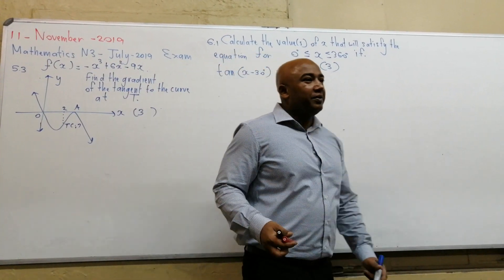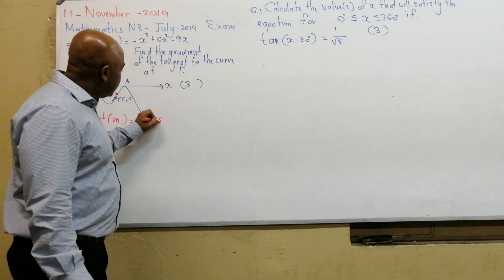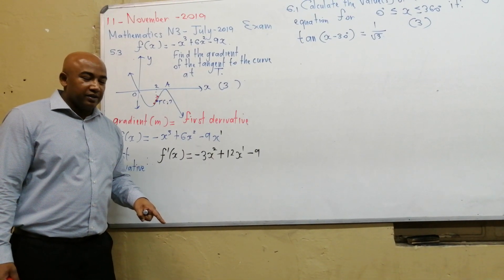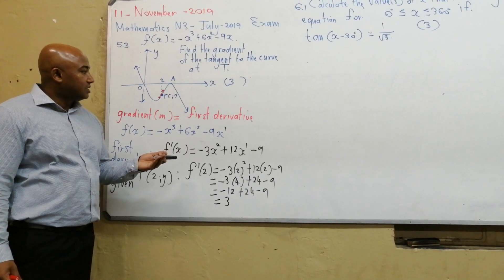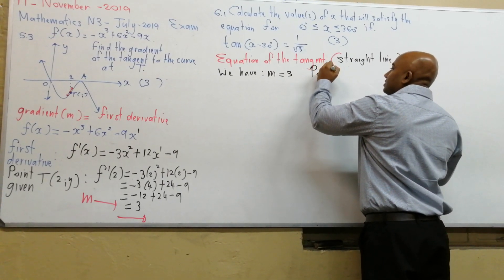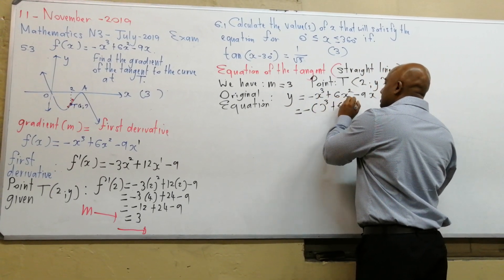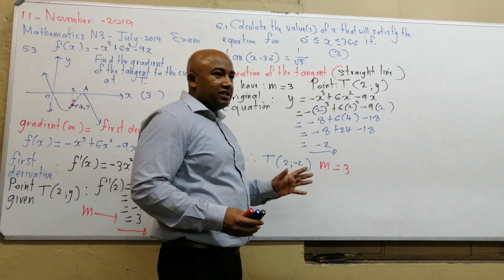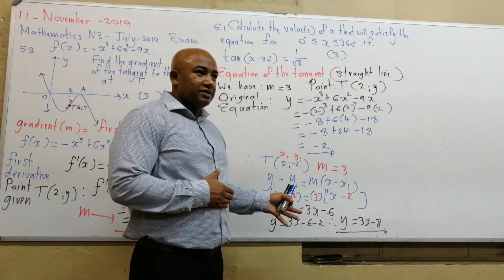Mathematics N3 Exam July 2019(1)